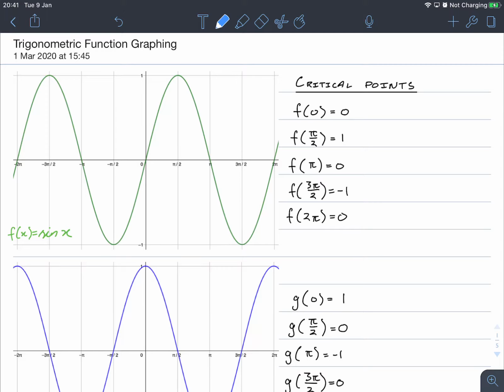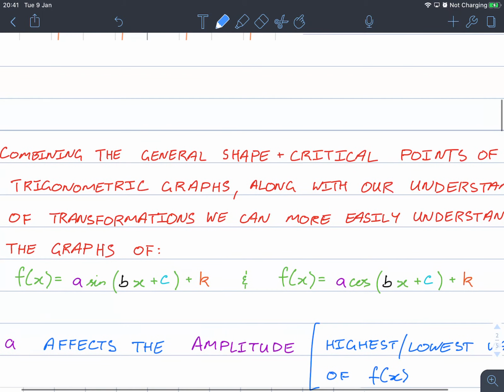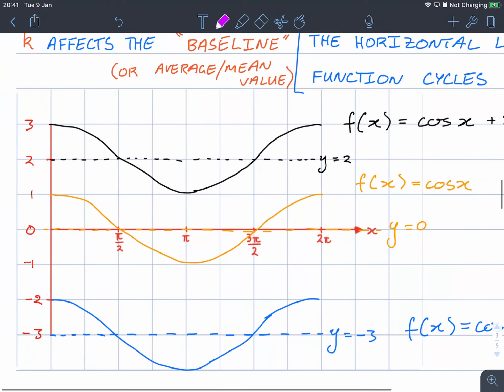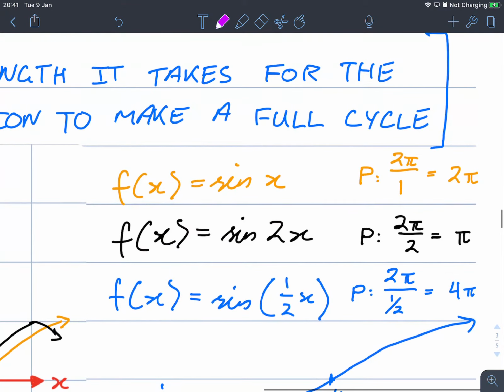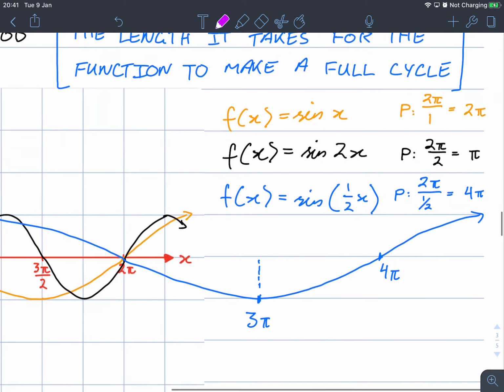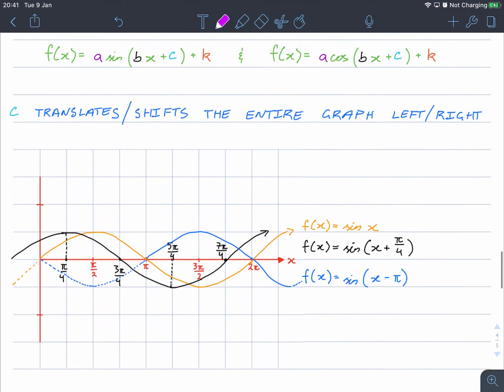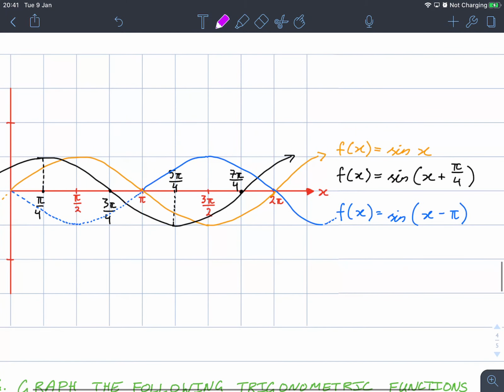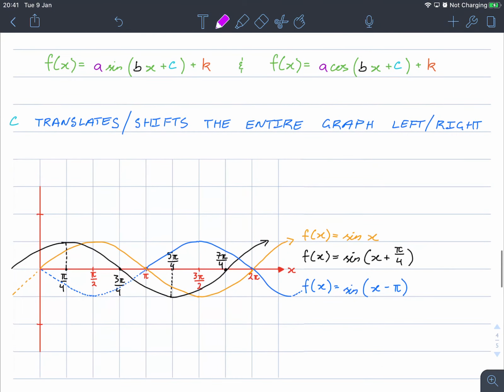Trigonometric Function Graphing 1